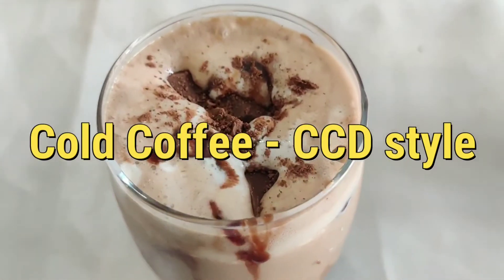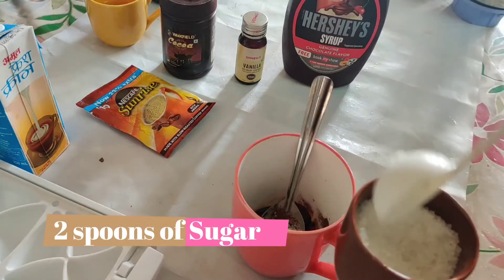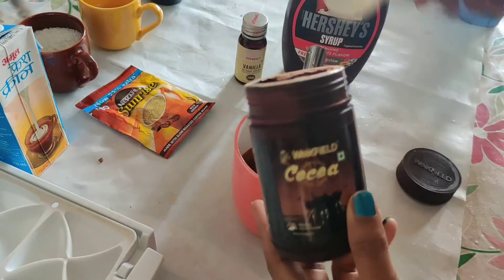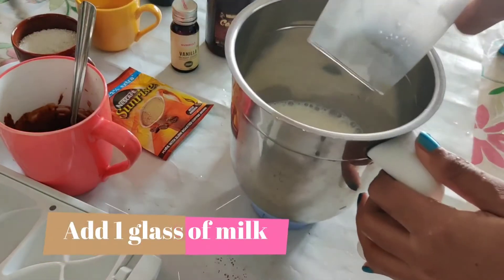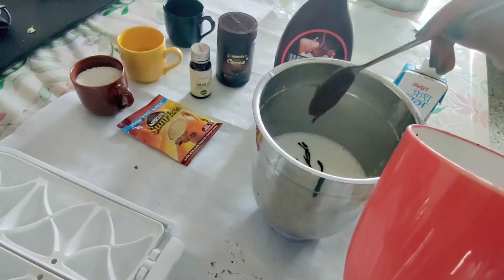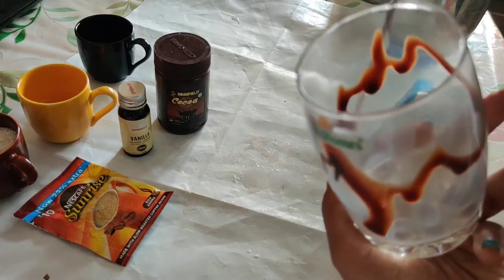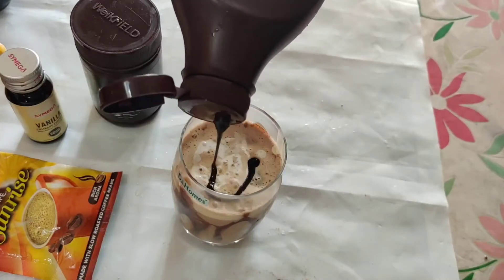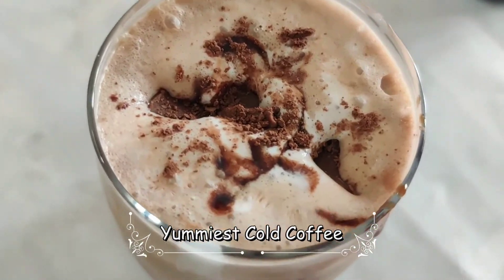Cold Coffee CCD style - Thick and creamy Cold coffee at home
Hi guys,

Are you craving for Cold coffee and are you missing CCD like I do.
Then don't worry I have a solution for you.

Link to my Review videos